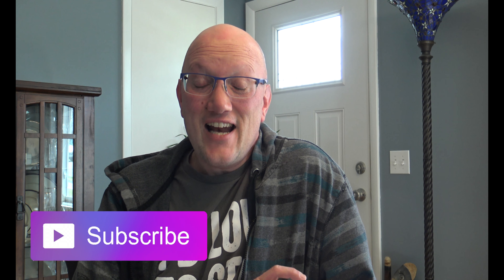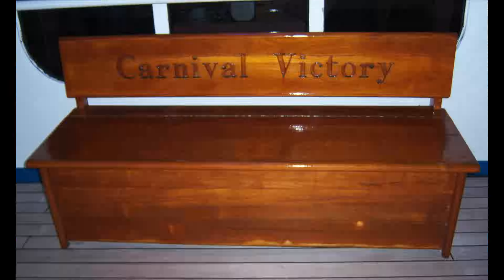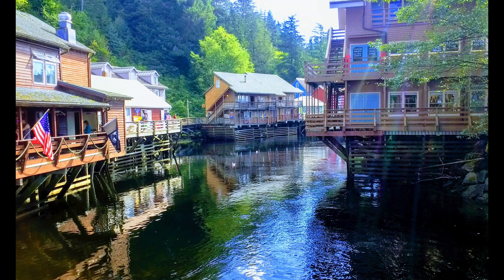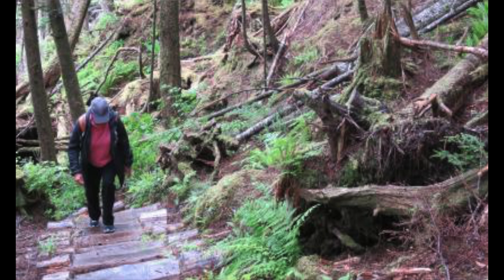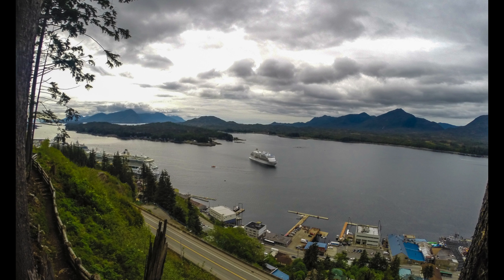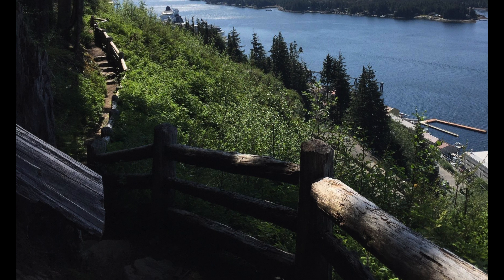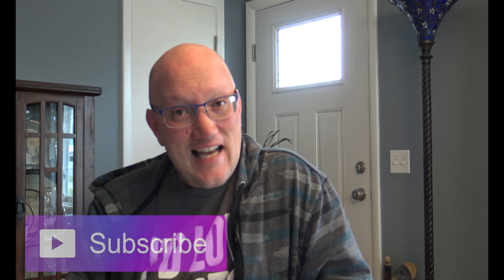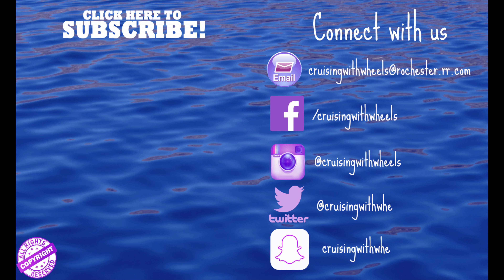Ketchikan on a budget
In honor of our upcoming cruise to Alaska on NCL Bliss, here is a video ) about 5 free or cheap things to do in Ketchikan , Alaska.  Who doesn't like free??? And cheap is music to our ears!!! So if you're planning to visit Ketchikan... .then check out this video!!

Mailing address -